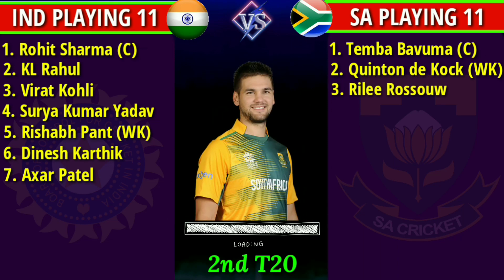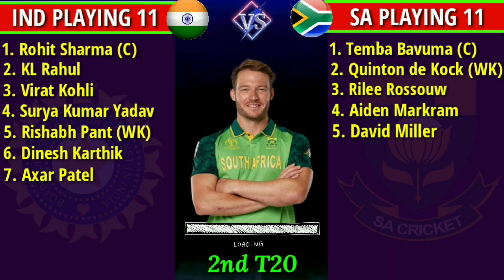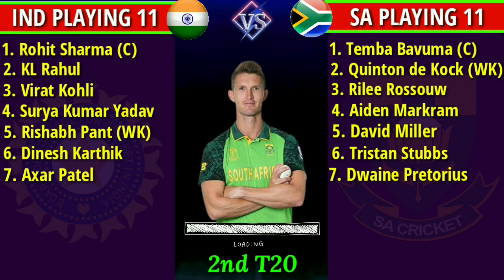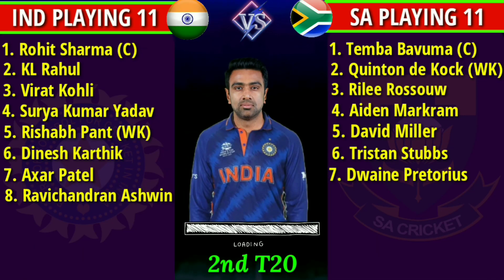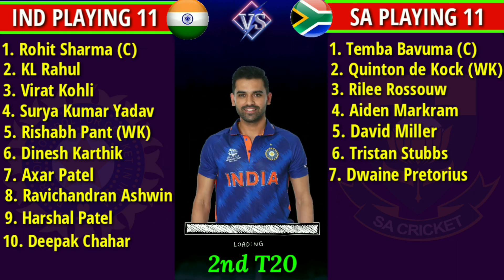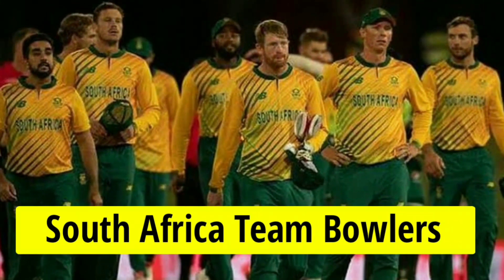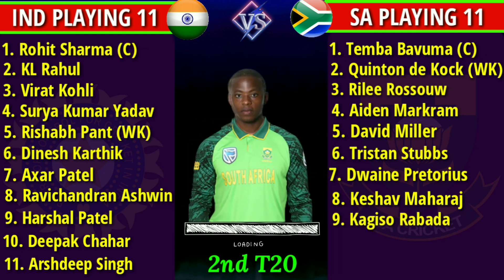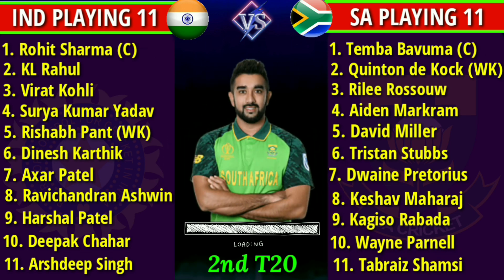South Africa Tour of India 2nd T20 Match 2022 | India vs South Africa t20 Playing 11 | Ind vs Sa t20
Hello Everyone, In this video i am talking about South Africa Tour of India 2022 and India vs South Africa 2nd t20 Playing 11. I have done a preview on India vs South Africa 2nd t20 Playing 11. I hope you like to watch Ind vs Sa 2nd T20 Match playing 11.

Cricket is a very popular game all over the world. But in this video i am going to cover about South Africa Tour Of India 2022. Go below and you can see match details & both teams probable playing 11.

Match Details : -

India vs South Africa 2nd T20 Match
Venue : Barsapara Cricket Stadium, Guwahati
Date & time  : October 2 at 7:00 PM IST

India vs South Africa Probable Playing 11 : -

India  playing 11 vs South Africa: -

Rohit Sharma (c), KL Rahul, Virat Kohli, Suryakumar Yadav, Rishabh Pant (wk), Dinesh Karthik, Axar Patel, Ravichandran Ashwin, Harshal Patel, Deepak Chahar, Arshdeep Singh

South Africa Playing 11 vs India  : -

Quinton de Kock (wk), Temba Bavuma (c), Rilee Rossouw, Aiden Markram, David Miller, Tristan Stubbs, Dwaine Pretorius, Wayne Parnell, Kagiso Rabada, Keshav Maharaj, Tabraiz Shamsi Shamsi

 Topic Covered  :-

India vs South Africa 2022,
India vs South Africa 2nd T20 Playing 11,
South Africa Tour of India 2nd T20 Playing 11,
India vs South Africa 2nd t20 Playing 11 Comparison,

I AM NOT THE OWNER OF ANY PICTURE'S SHOWED IN THE VIDEO.

Song - Palmtrees
Artist - The Brothers Records

🛑 IMPORTANT NOTICE 🛑